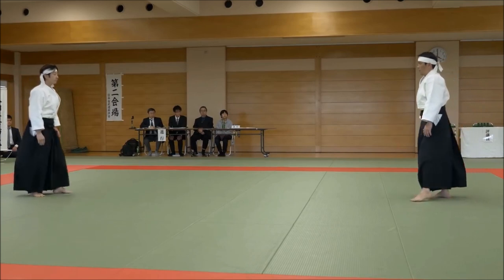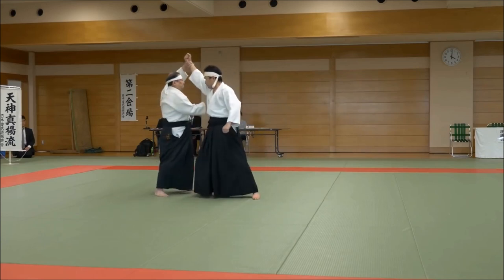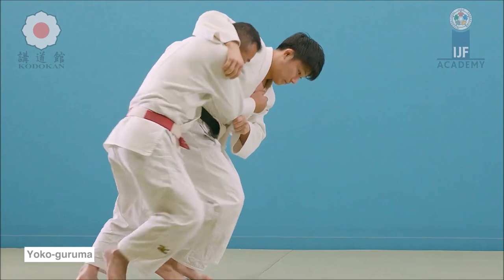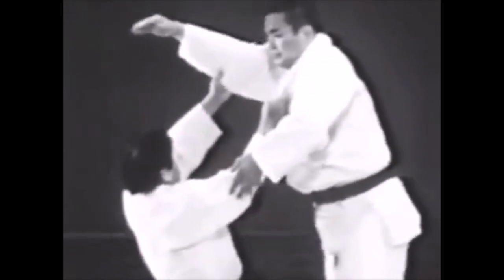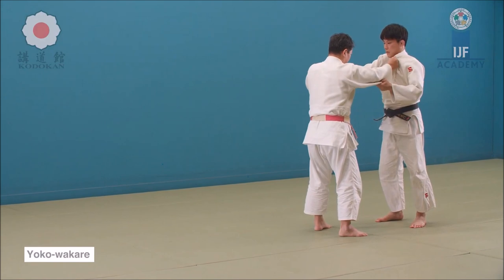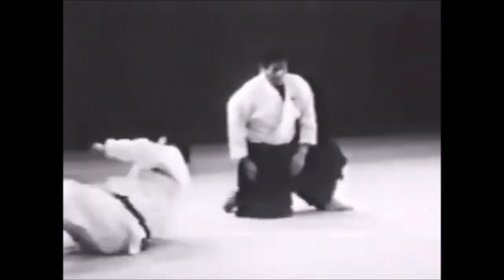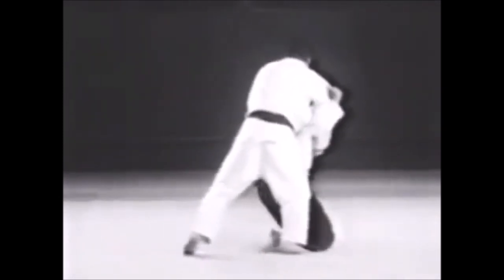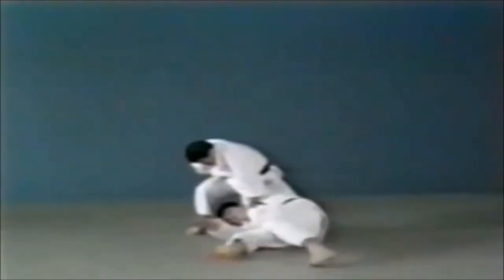Judo throws and their Jujutsu origins (Tenjin Shinyo ryu & Kito ryu)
This video details some of the throws in Kodokan Judo, and trace their roots back to their Jujutsu ancestry, and discuss the importance of Kata (forms)